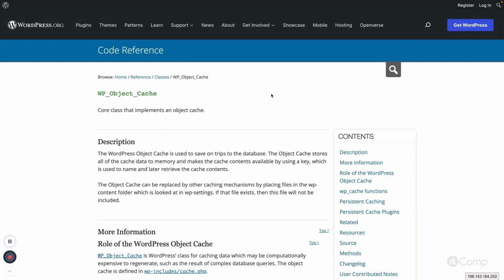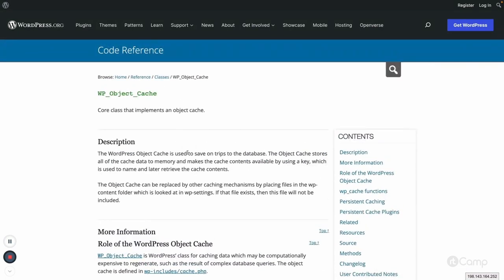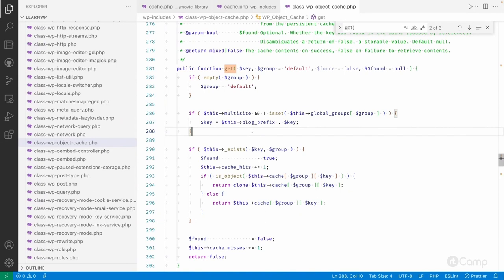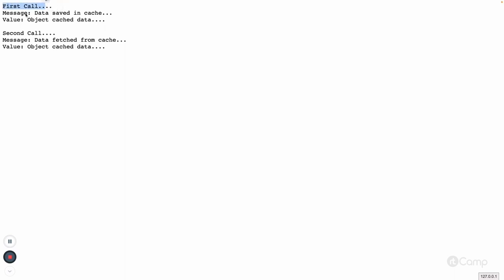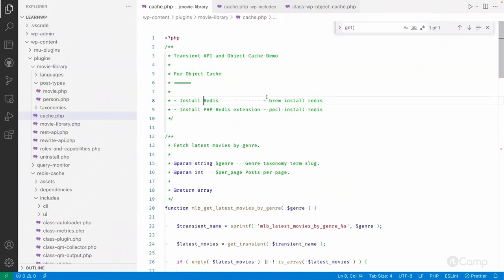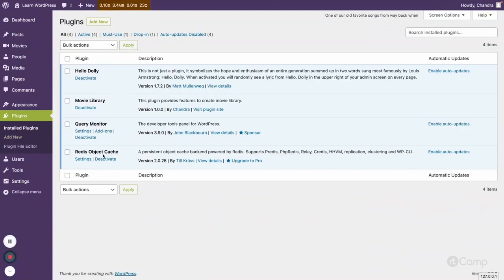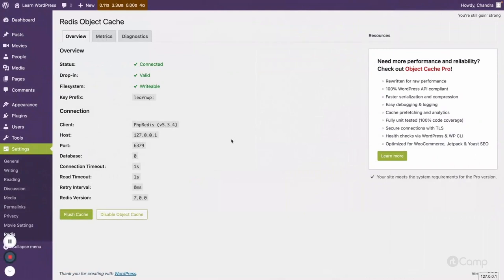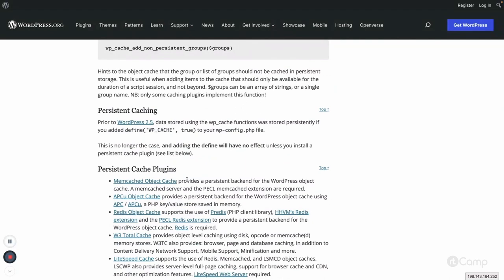Object Cache API Overview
These videos are part of a curated course. For additional context and a better learning experience, we recommend going through the course